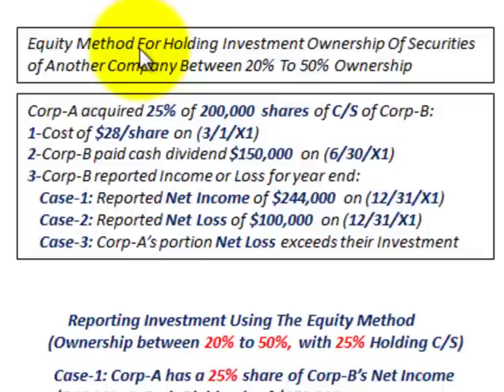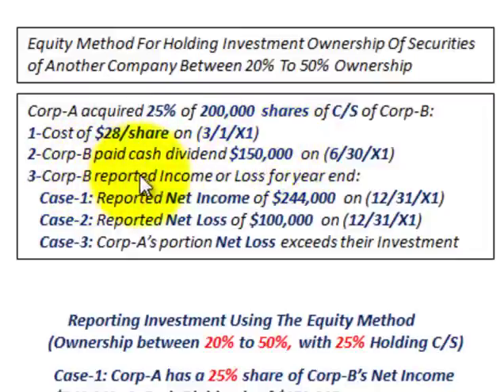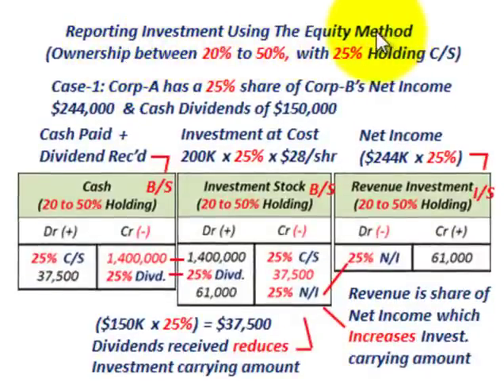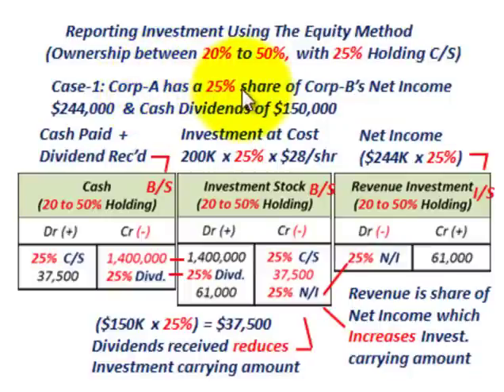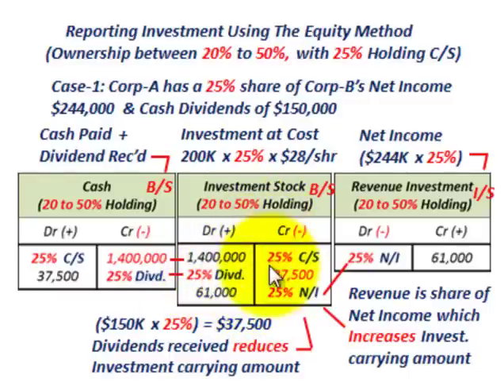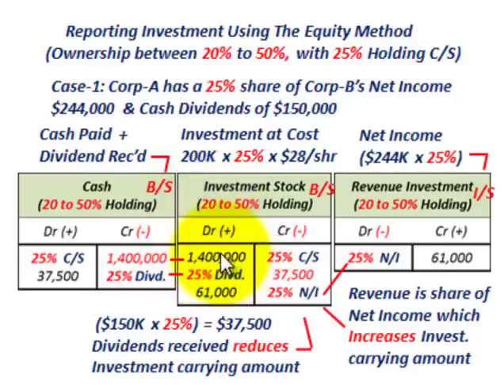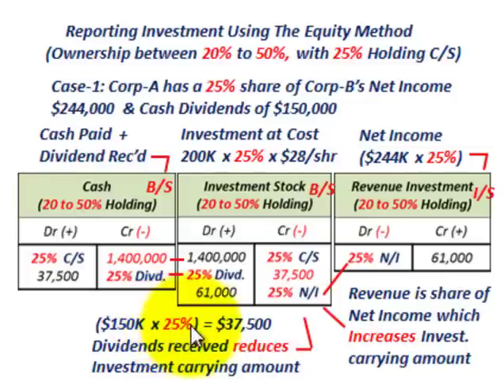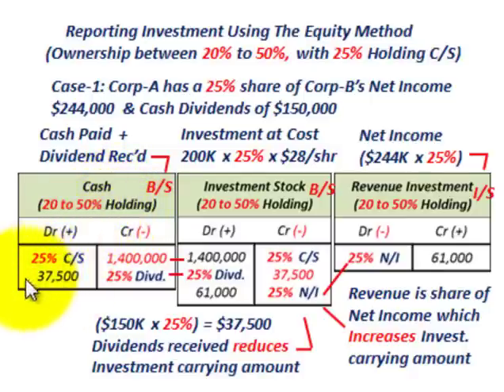Equity Securities Ownership Interest (Equity Method For Recording Investment Interest In A Corp)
Accounting for equity method for equity securities as ownership interest as investment in another company (acquirer company purchases securities of another company), Reporting Investment Using The Equity Method (Ownership between 20% to 50%, with 25% Holding C/S), the fair value method reports the securities as available for sale at their cost which requires a valuation account to report the securities at their fair value, which requires an unrealized holding gain or loss to equity, the equity method reports the securities as an investment which carrying amount is reduced by the dividends received and increased by the net income for the percent ownership in the acquiree companys securities, detailed accounting by Allen Mursau